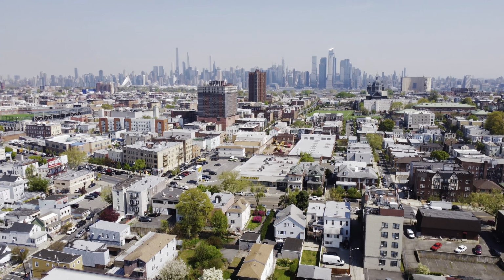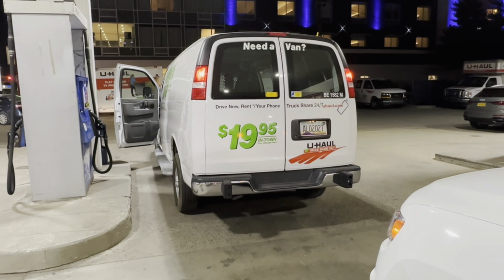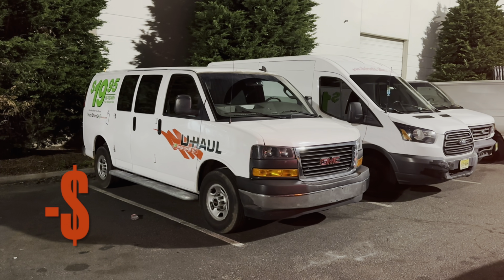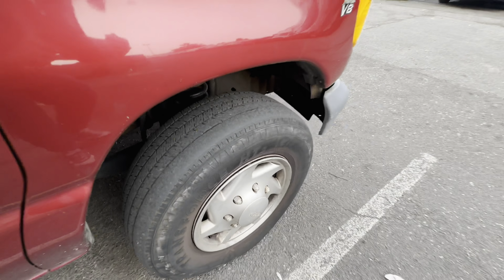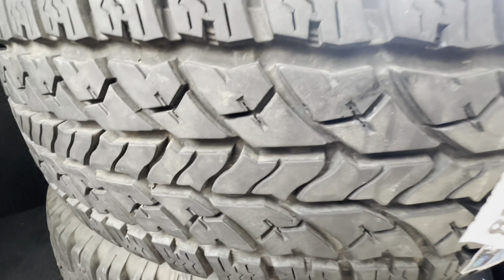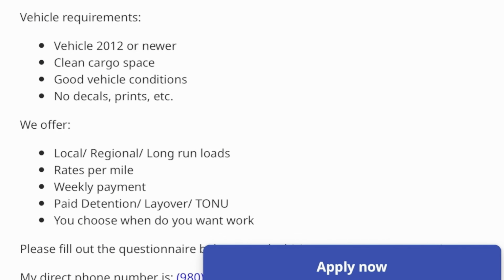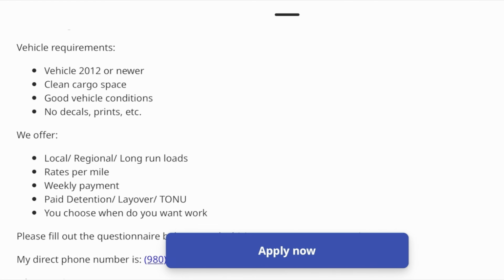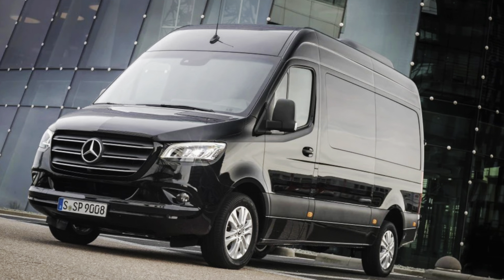What To Avoid When Starting Your Cargo Van Business | Renting A Cargo Van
It’s okay to show the bad side of business, my cargo van broke down & had to get a rental, I can’t stop fulfilling my contracts or I lose them!
These are the  3 most common mistakes I’ve seen happen since I’ve started my cargo van business almost 2 years ago. The point of this video is to hopefully help you avoid falling into one of these situations. The key is, do your research. Locally where you would want to start your business, and decide from there which route to take as you gather information and start to understand the business a little bit. Stick around for my journey, ask questions if you have any and between all of us, we can learn together. Stay hustling!

Cargo Van Business:

LLC & EIN Number
Business Bank Account
Commercial Insurance
Cargo Van

Money Makers:
2011 Ford Transit Connect
2001 Ford Econoline E350